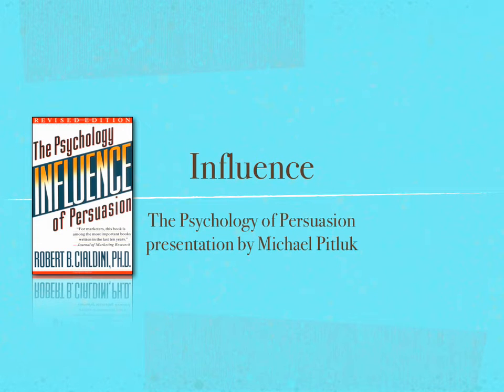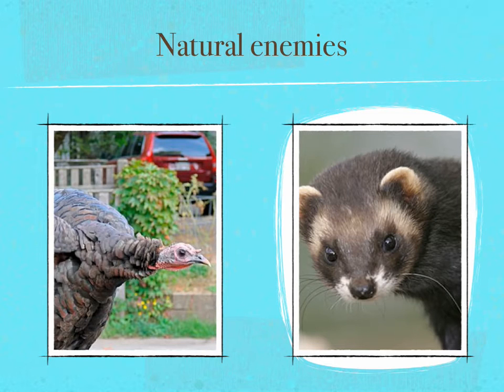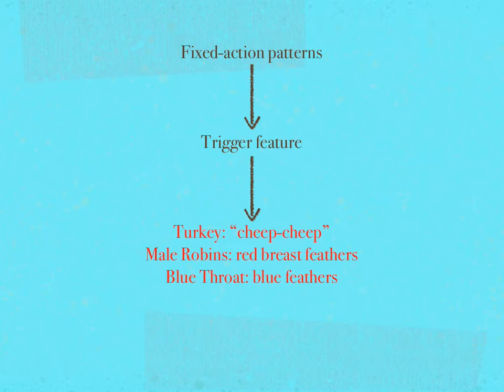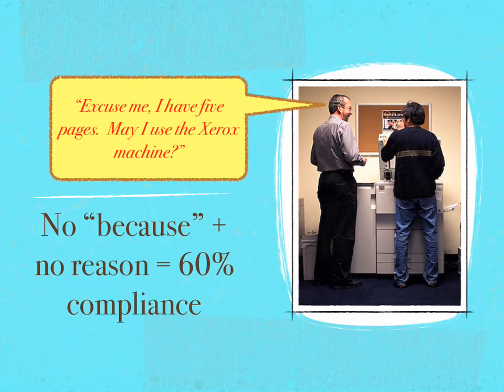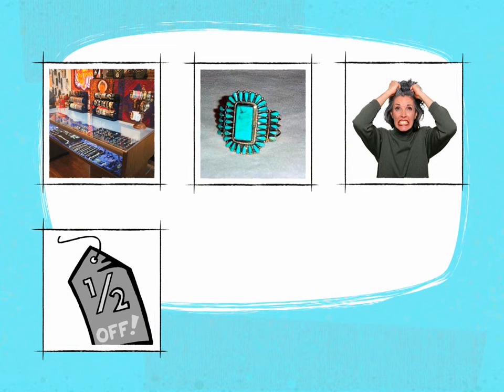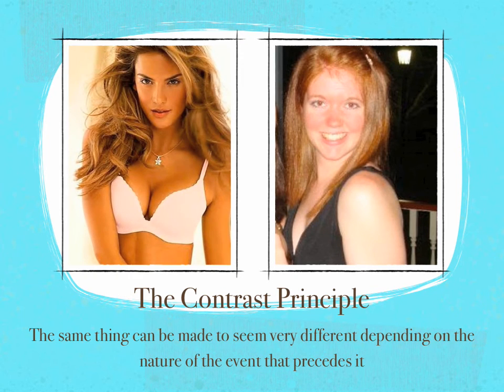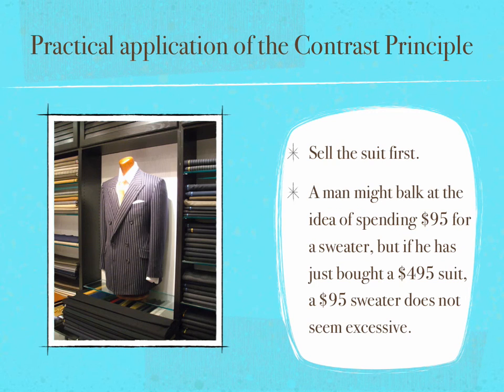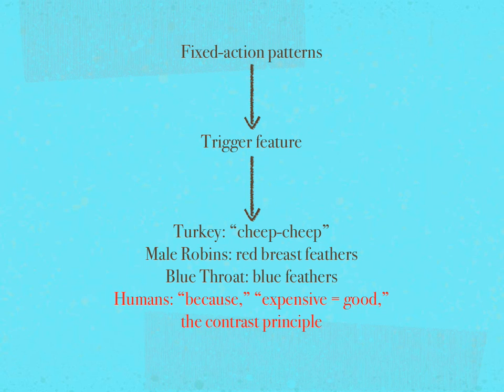Influence - The Psychology of Persuasion by Robert Cialdini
This video summarizes the first chapter, "Weapons of influence," of Robert Cialdini's book, "Influence."  It covers the trigger features of human compliance: "because," "expensive = good," and the contrast principle.  Here are a few links: